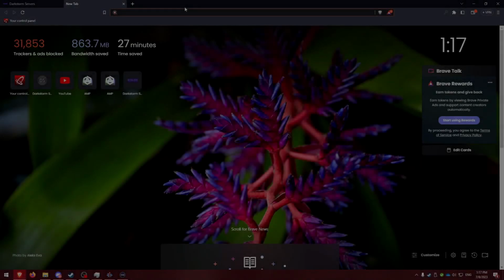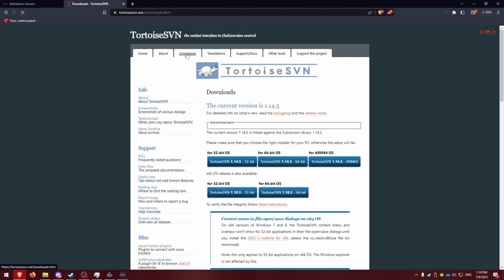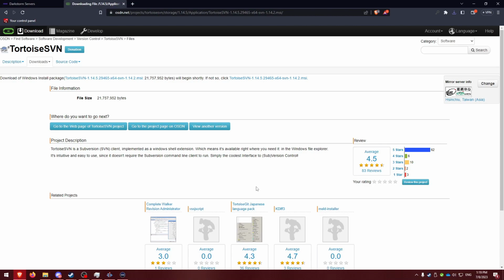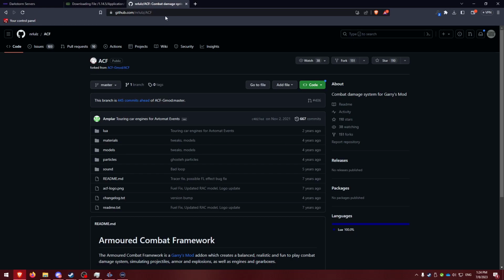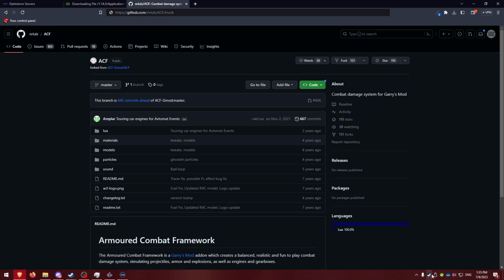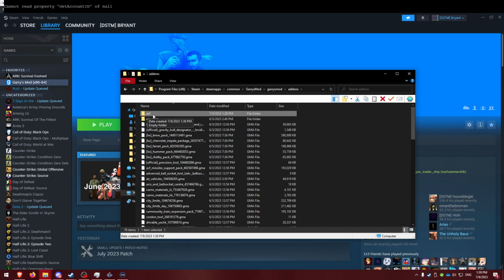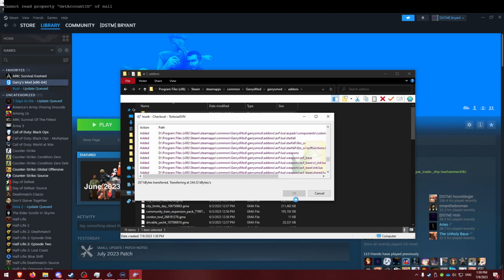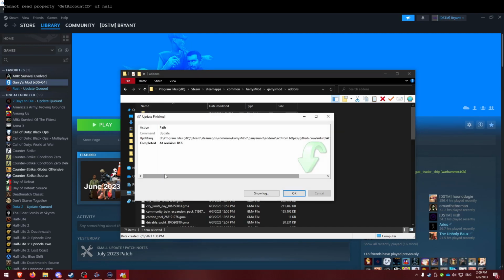How to install ACF for Garrys Mod in 2023